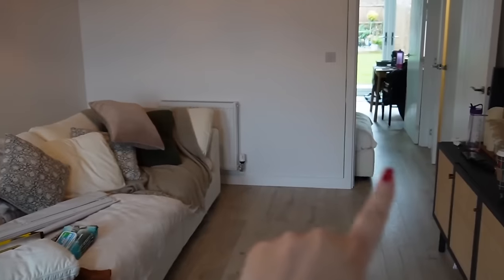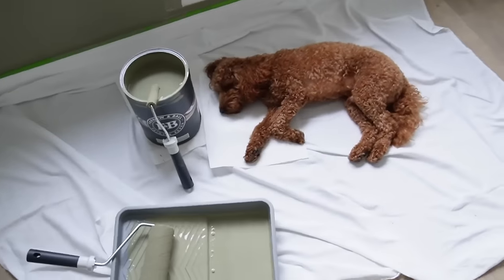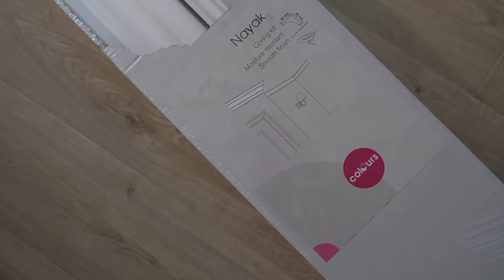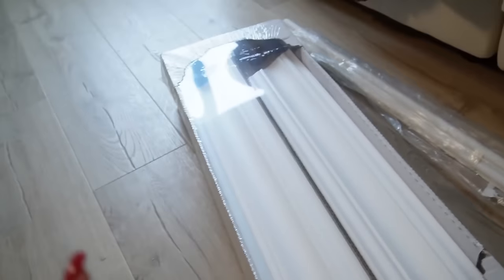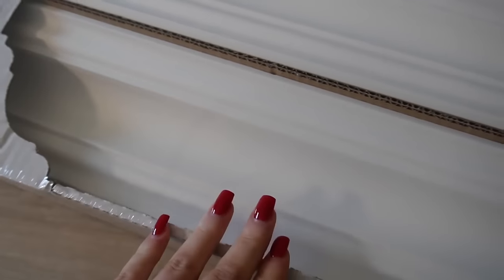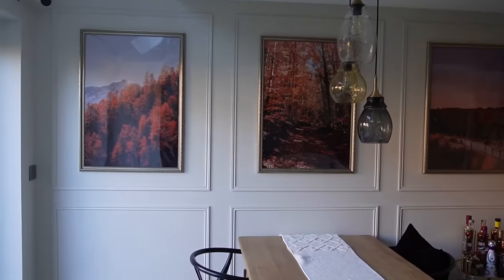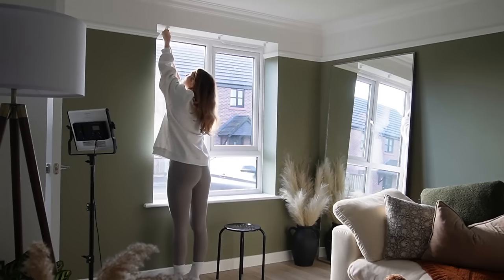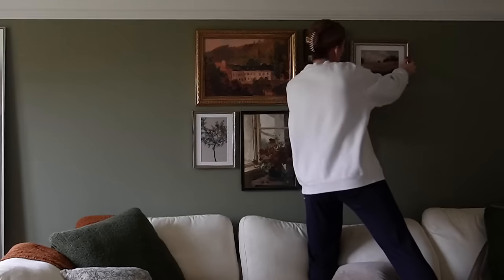LIVING ROOM TRANSFORMATION ON A BUDGET!✨ diy coving, panelling, painting & more!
welcome to another home transformation! luckily this one didn't take quite as long as the kitchen & i'm SO happy with how it turned out! hope you guys love it too!

• Coving Block (made cutting the coving quite hard so probably wouldn’t use again)
• White Primer (did two layers on coving before normal paint)

0:00 intro
3:18 the before
4:05 painting
7:13 installing the picture rail
10:06 installing coving
14:13 finishing touch ups
14:42 new decor
17:38 where i get my art from
19:48 the gallery wall
20:18 the finished room!

Hannah Renee
Carbon Creative Ltd
Tomorrow
MediaCityUK
Salford, Manchester
M50 2AB